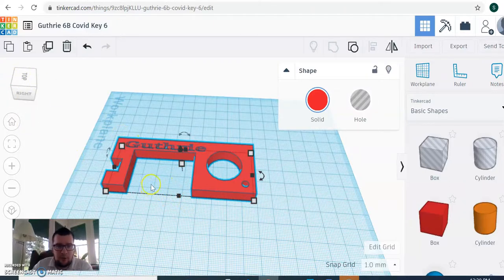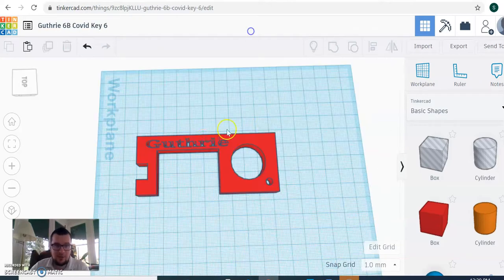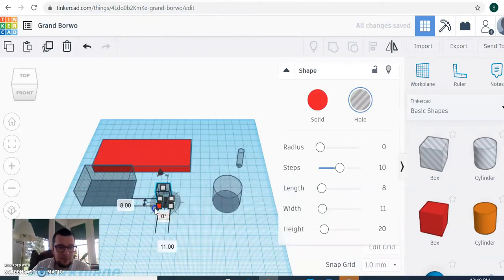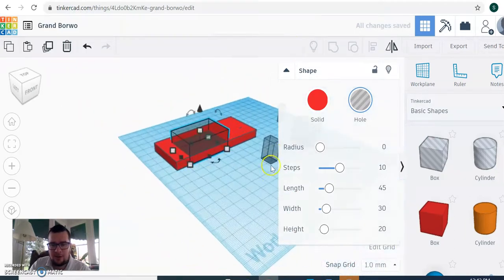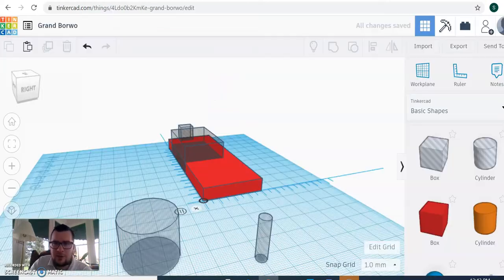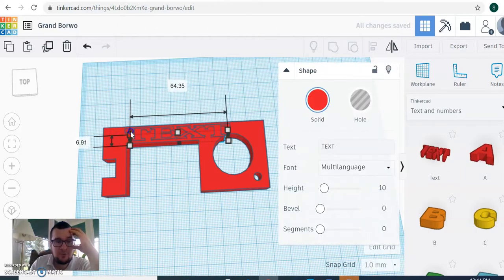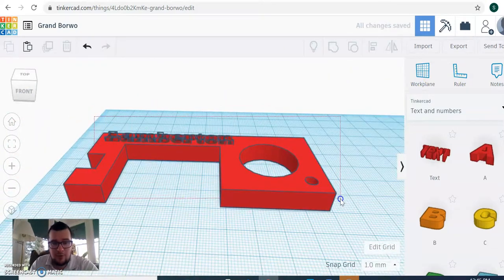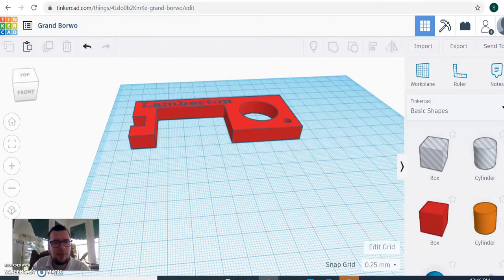Covid Key Video LMS